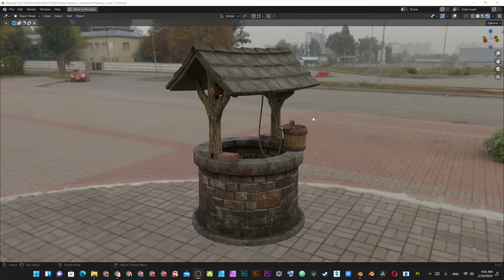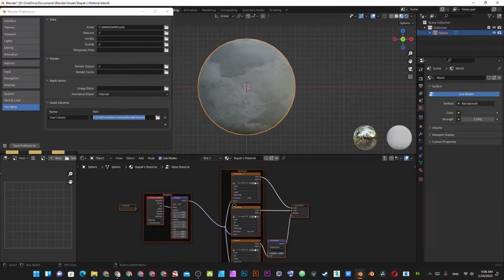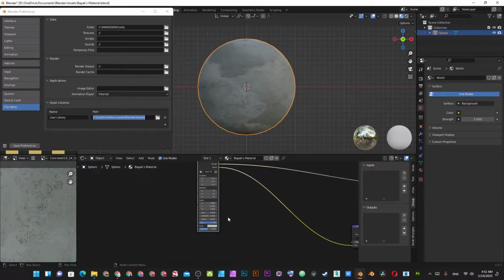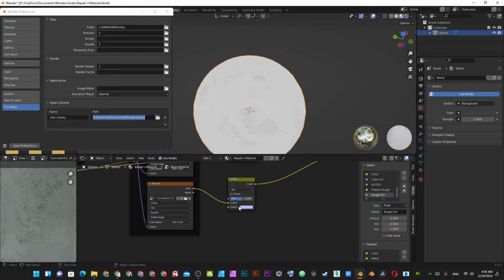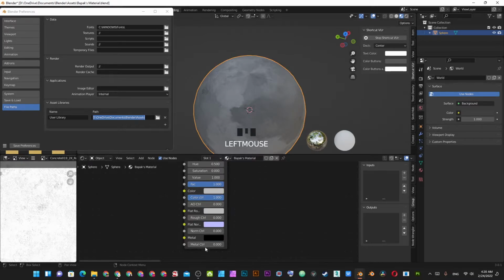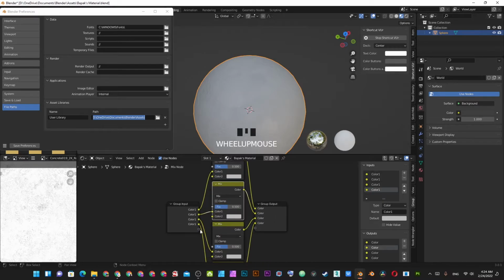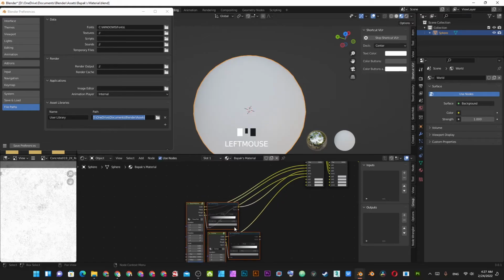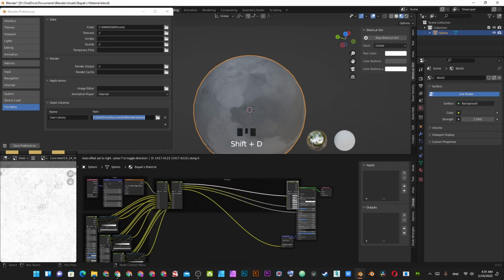How to Texture in Blender 3.X Efficiently (Part 1)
Hey everyone! So in this tutorial, i will be sharing with you guys my texturing method.

I invented this method because I want to get the same texturing feelings in Blender as texturing in Substance Painter.

I hope this video will help you out in your texturing career.